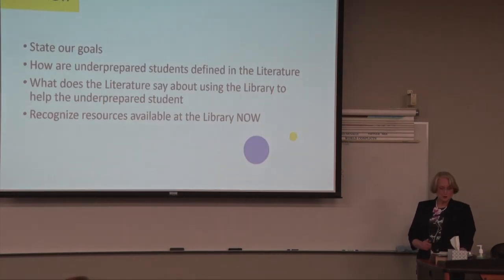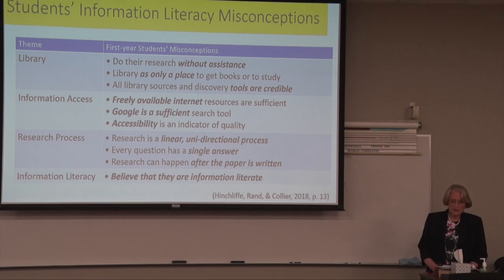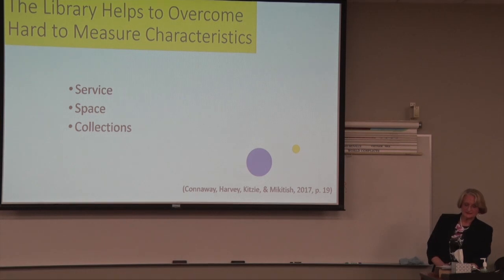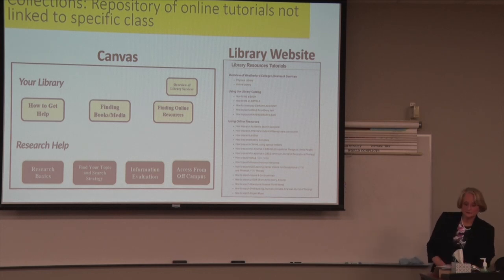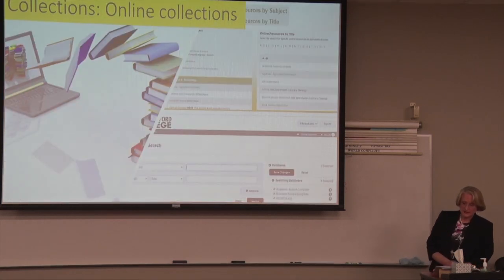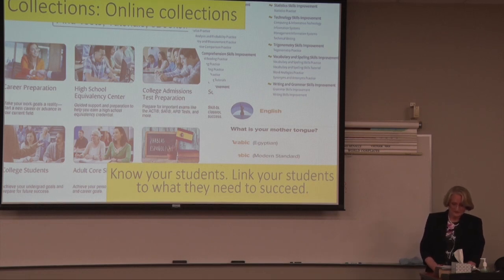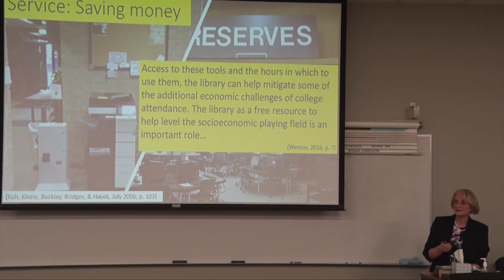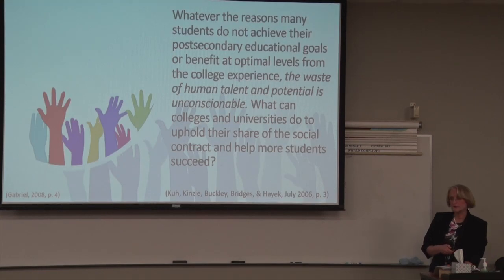IAC 2019 – Utilizing the Library to Reach and Teach the Underprepared Student Presenter.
February 28, 2019 Interdisciplinary Academic Conference presentation of “Utilizing the Library to Reach and Teach the Underprepared Student Presenter.”  Presented by: Kathy Renken, M.L.S., Med., Library Clerk at Weatherford College.

 Summary of Presentation:
Your academic library offers a variety of resources to assist you in reaching at-risk and underprepared students. Enhance your understanding of integrating different learning styles, promoting academic integrity, establishing a learning community, and preparing students to become life-long learners. Based on supporting literature, you will walk away with strategies that can be immediately implemented to support Student Learning Outcomes in your curriculum.